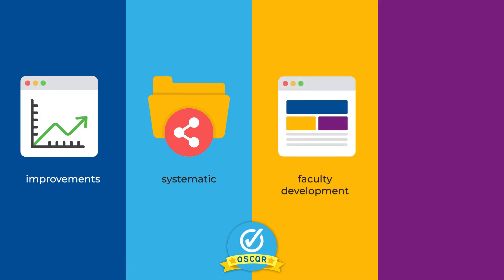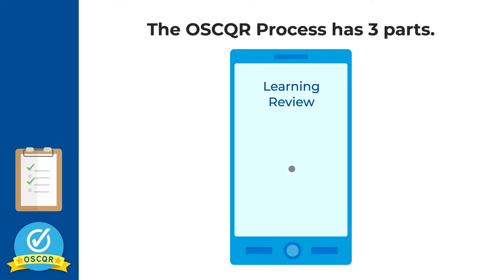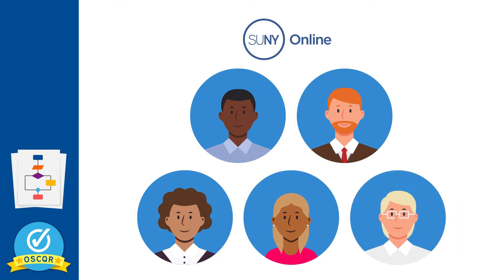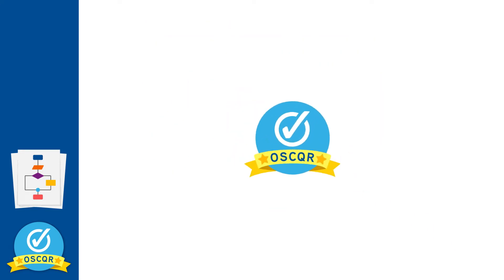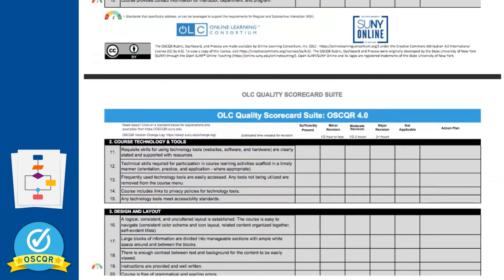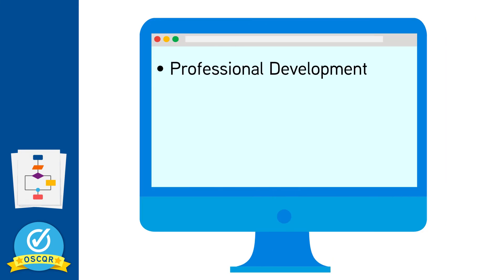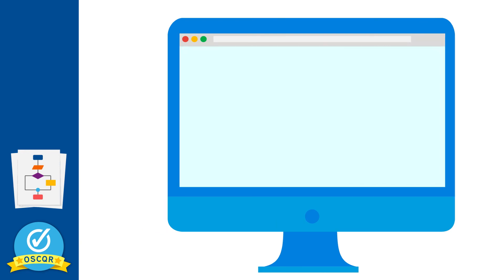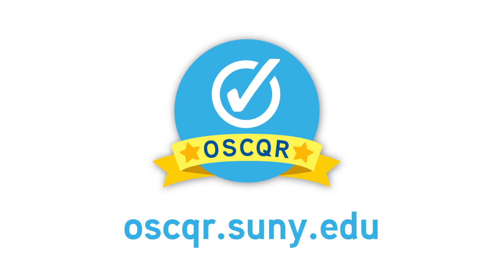Overview of OSCQR 4.0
The OSCQR rubric is a customizable and flexible tool for online course quality review that helps campuses ensure that their online courses are learner centered and well designed. The OSCQR rubric specifically targets online course design. The OSCQR rubric is unique and differs from other online course quality rubrics in several ways. It is not restricted to mature online courses. The rubric can be used formatively with new online faculty to help guide, inform, and influence the design of their new online courses, and it is non-evaluative. The latest version of the rubric (OSCQR 4.0) includes updates to ensure regular and substantive interaction (RSI) is clearly visible, articulated and highlighted in specific standards and related support materials.